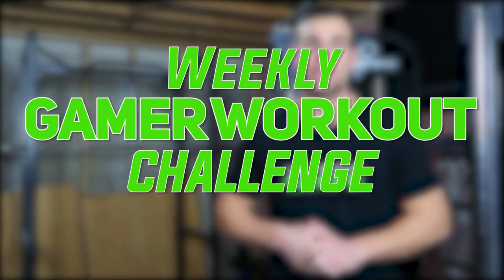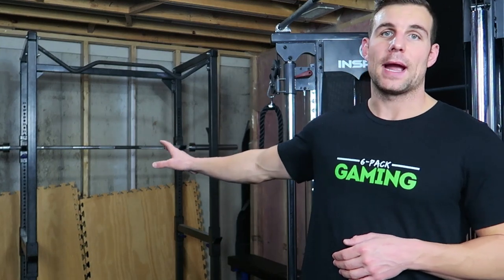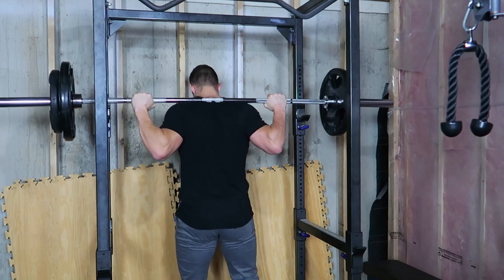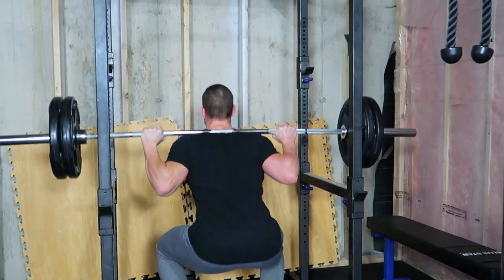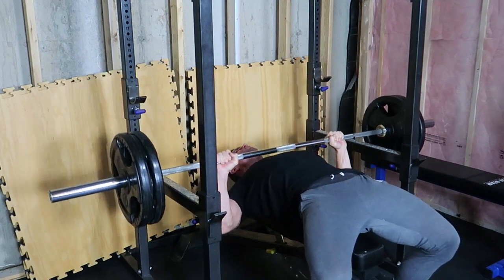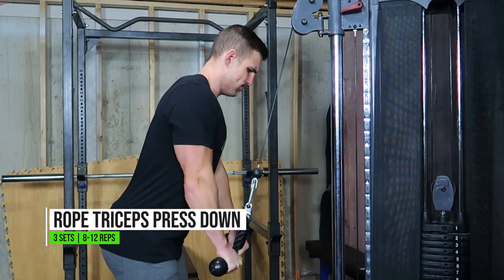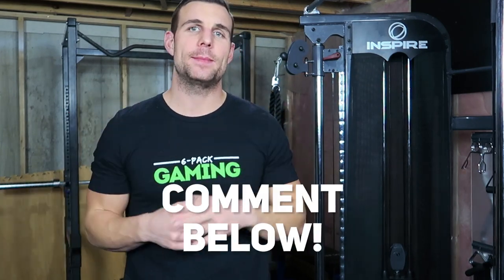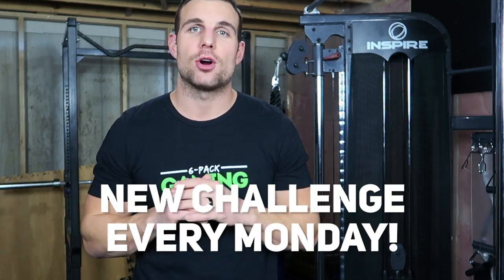Full Body Muscle Building Gamer Workout | Weekly Gamer Workout Challenge #24 | 6-Pack Gaming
WEEKLY GAMER WORKOUT CHALLENGE:
The Weekly Workout Challenge For Gamers To Help You Burn Fat, Build Muscle, Lose Weight, Get In Shape, Improve Your Energy, Posture, Aesthetics and Gaming Performance!

Week #24: Full Body Strength & Conditioning Gamer Workout Challenge

If you want to build strength and muscle mass to get that Goku like body, just hit subscribe and follow along, because today I've got a killer workout to help you make those gains quick!

Follow along as I run you through my complete muscle building gym workout for gamers that will pack on defined muscle to your chest, arms, back and thighs, all in one quick, ultra-effective workout.

This one is tougher than most, so give it your best shot and let me know how it goes in the comments below when you do!

6-PACK GAMING
The #1 Resource Online For Fitness And Health For Gamers!

Look better, feel great, extend your gaming career and dominate your competition!

► GOT DISCORD?

If you have any specific topics or questions you'd like us to cover, just comment below... Be sure to hit the thumbs up if you like the video and of course, SUBSCRIBE and turn on notifications so you never miss an episode!

► No B.S. Straightforward Supplement Guide

Also feel free to check out the website for more info on my brand new step-by-step muscle building and fat loss system